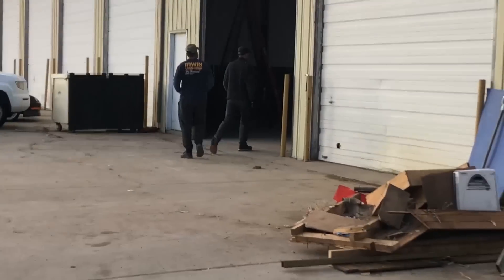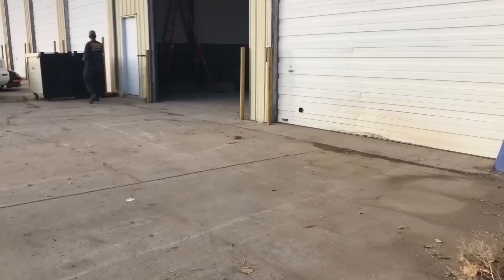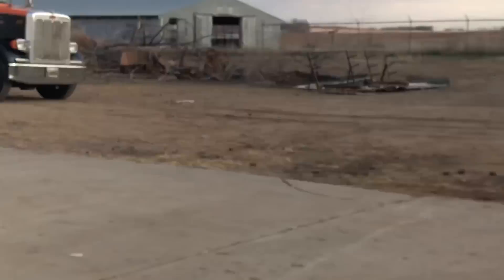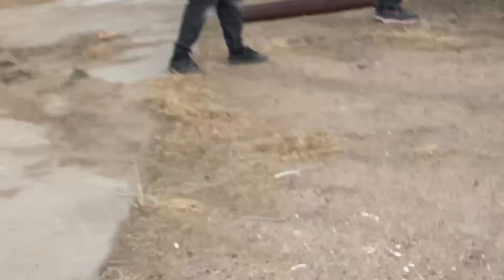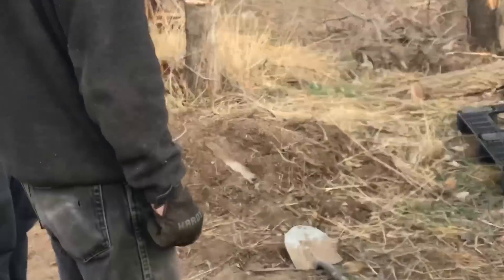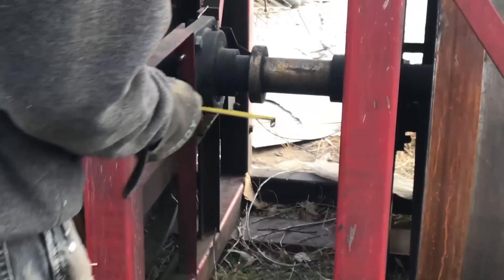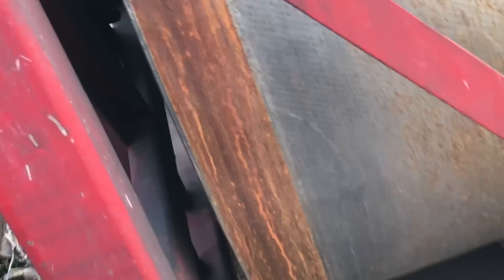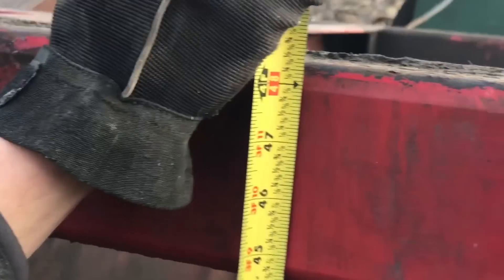Samantha and the Boiz installed the Dyno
Another view and Samantha and Jamie capture the Dyno getting set in, another angle to it, thank you everyone that has donated and helped, we are about to set up and get things going.

PFIspeed
Wellington,Co
80549

Grateful for you all